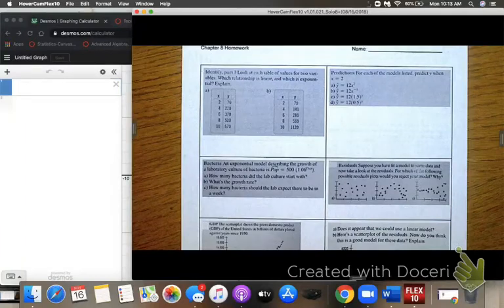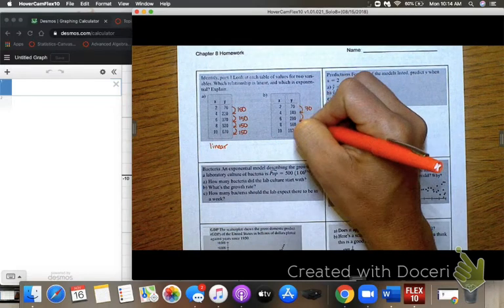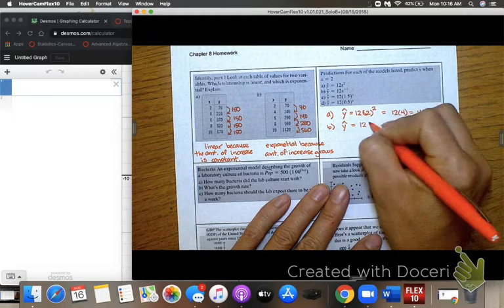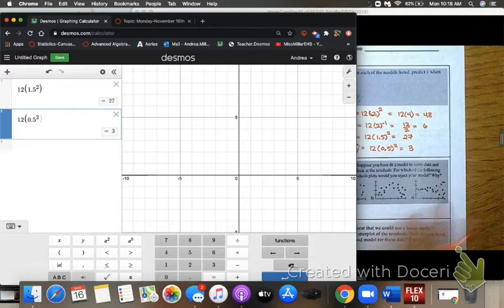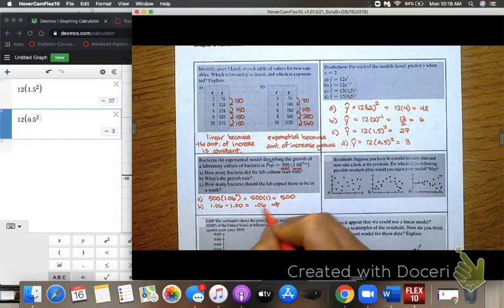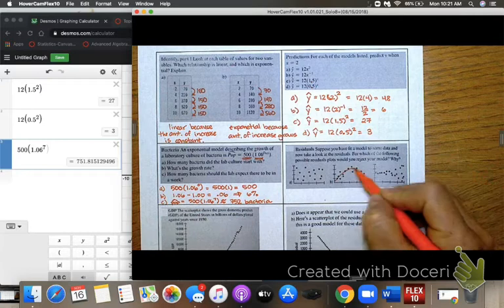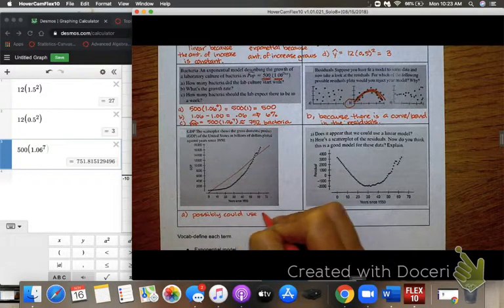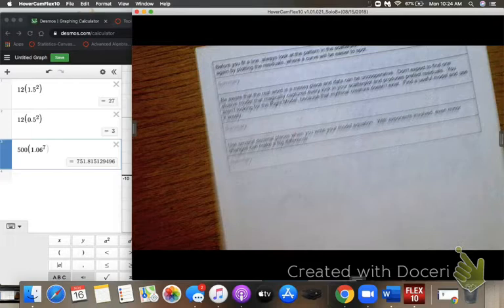Chapter 8 Homework